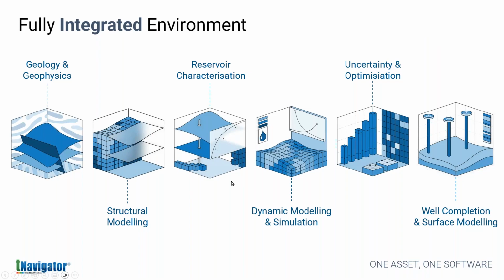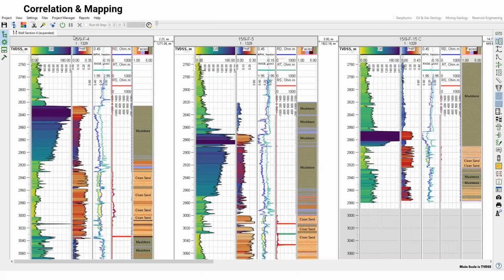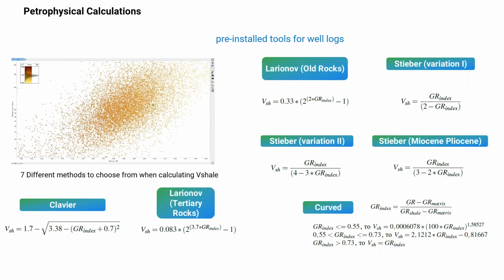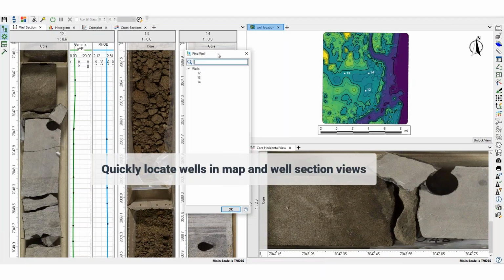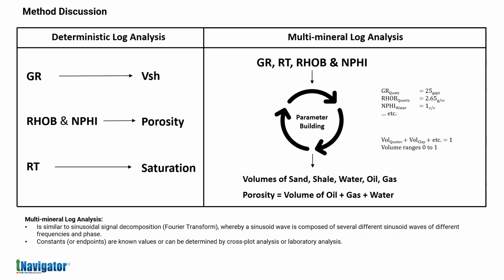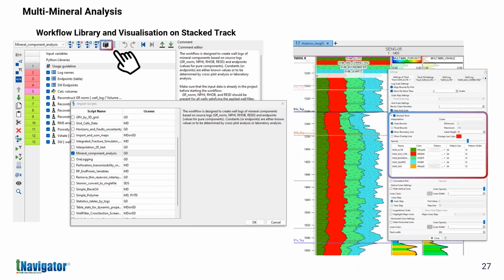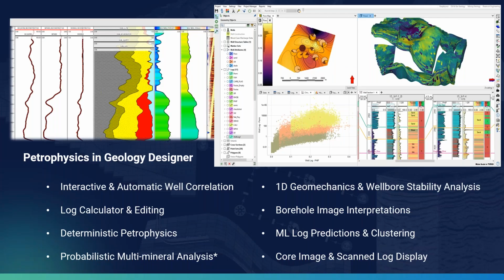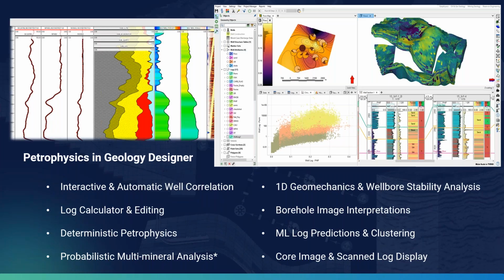Webinar: Petrophysics - Integration for Accurate Reservoir Characterisation (20.11.2025)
In tNavigator, petrophysics workflows enable users to analyse and interpret well log data, derive reservoir properties, and generate consistent petrophysical models. Learn how our technology supports multi-well analysis, lithology classification, and property upscaling, ensuring seamless integration with static and dynamic modelling.